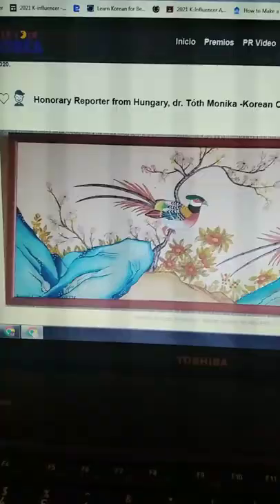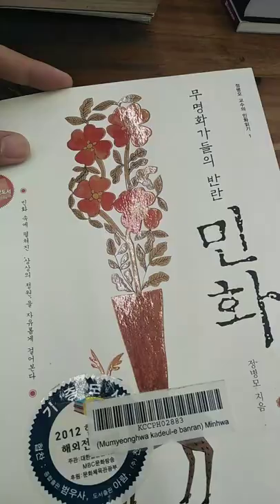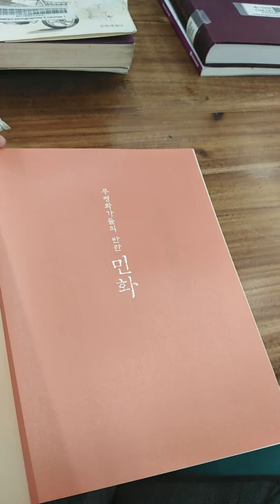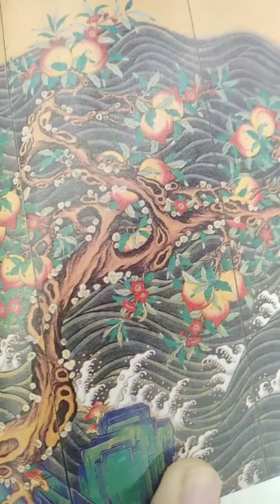Traditional Korean Art - Minhwa (Sketch process!)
Hey, it's been a while! Thought I'd share something new for a change, and document my process for making a Minhwa painting which is a form of traditional Korean art. I'm not at all an expert at this yet - i attended classes years ago and it's just now that I got back to it. Here's a video of me making a rough sketch. Enjoy!